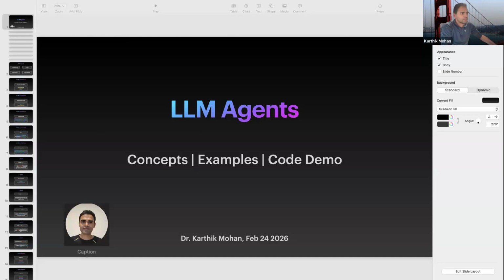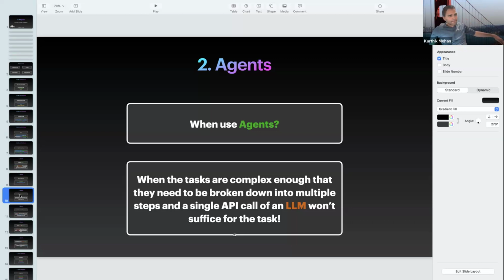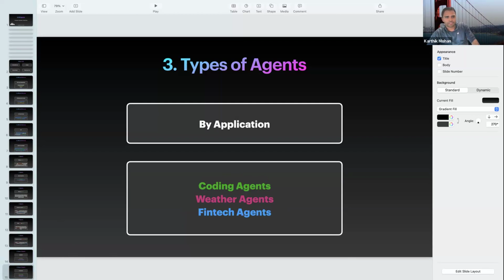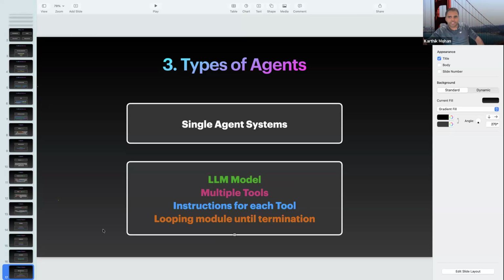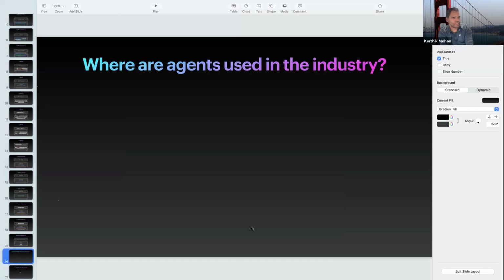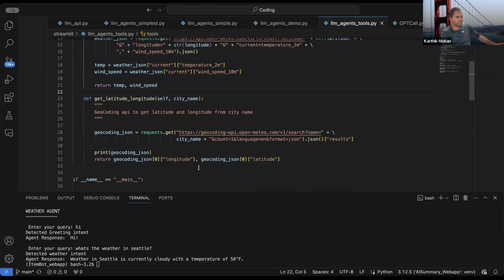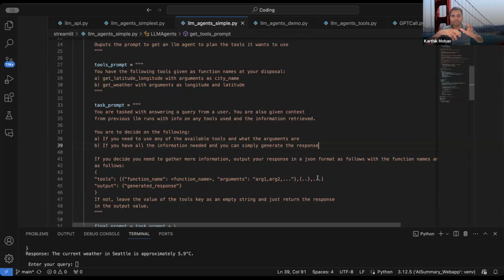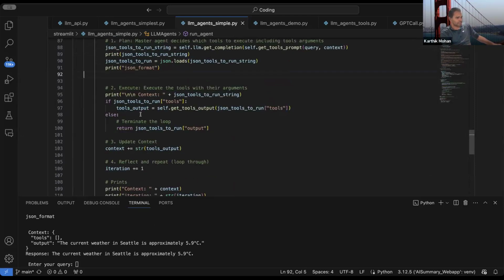Lecture 14 | LLM Agents | LLM 2026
Lecture 14 of the LLM 2026 Lecture Series, taught at the University of Washington, Seattle.

0:00 Intro
1:35 Agents
12:38 Agent Types
27:12 Design considerations
33:14 Simplest Agent Code
37:01 Single Agent Code